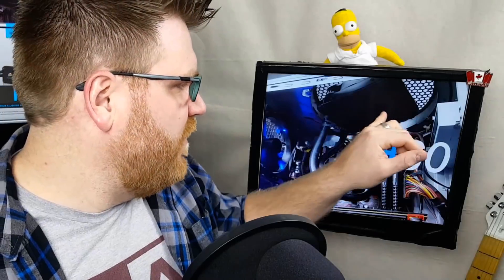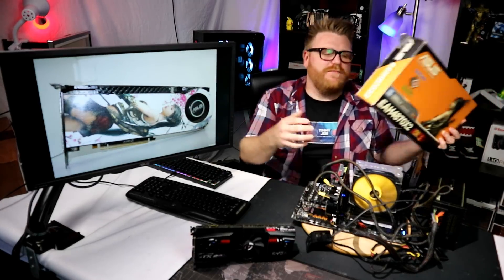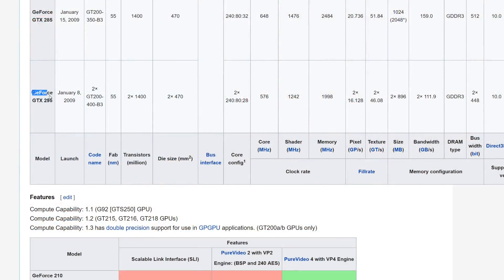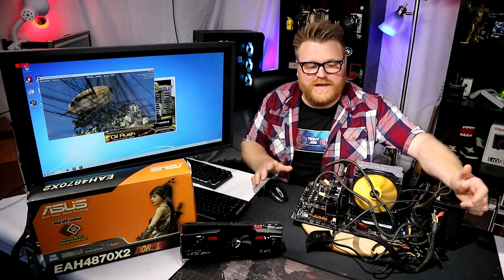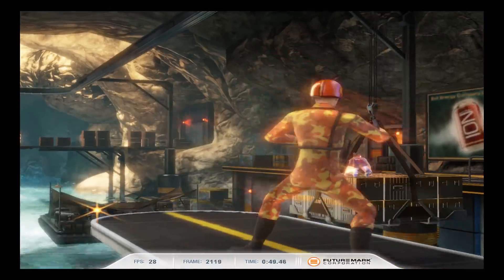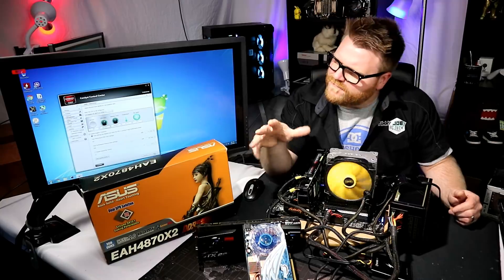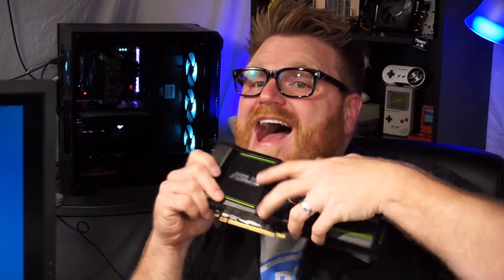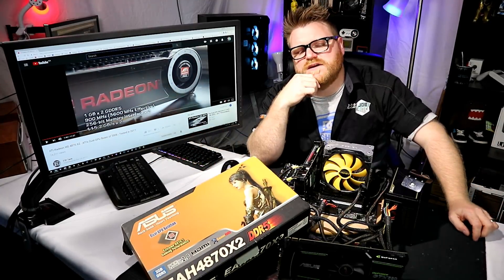ATI RADEON HD 4870 x2 - worlds most beautifully flawed Video Card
The ATI AMD Radeon HD 4870 x2 dual GPU graphics card from 2008 is what I believe to be the most beautiful graphics card ever made, it is however totally flawed and cooks it self. Can I get it working? Lets find out!